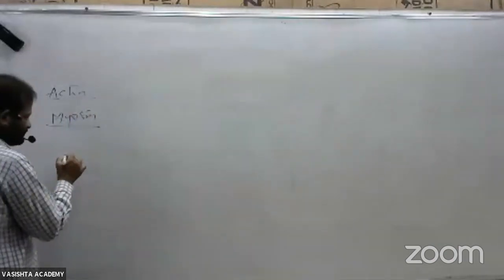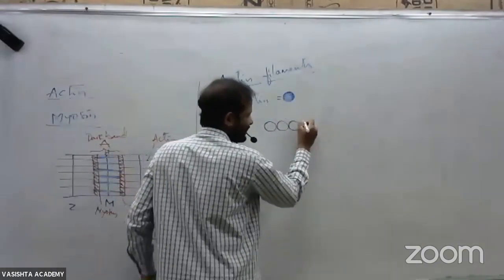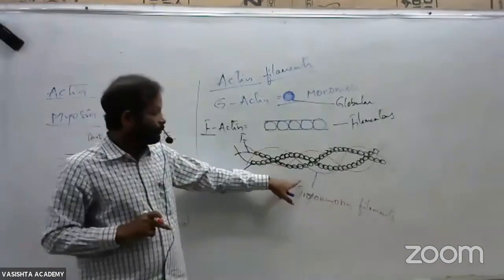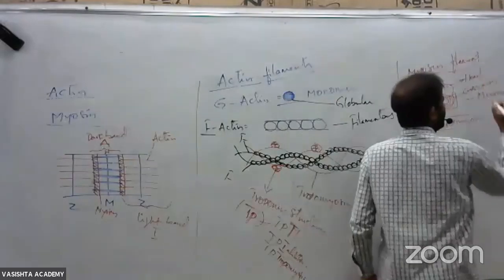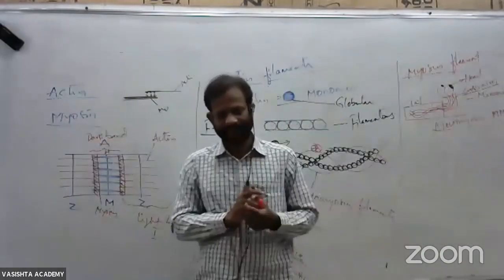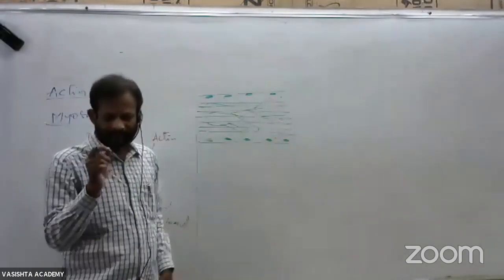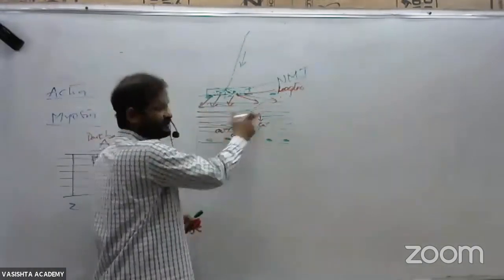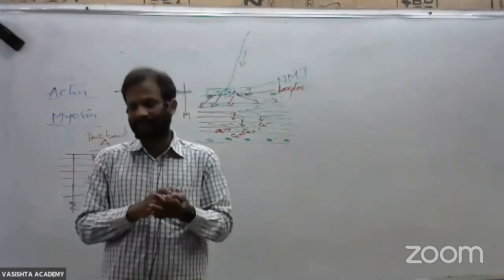VASISHTA ACADEMY's Personal Meeting Room